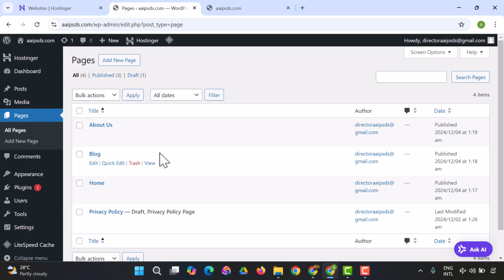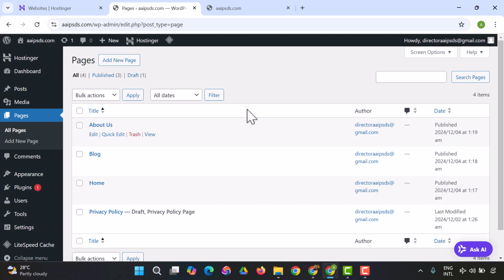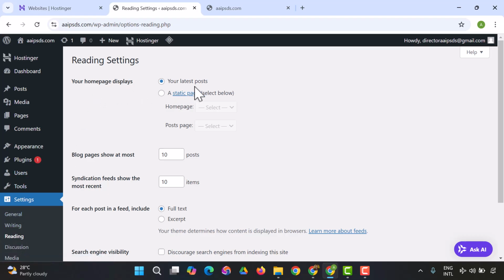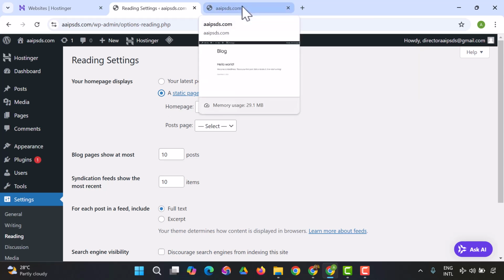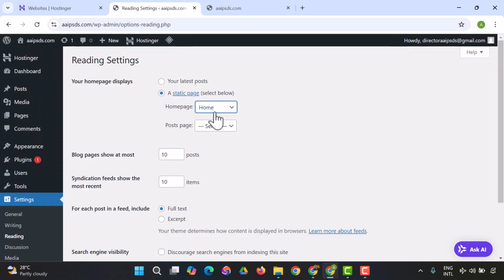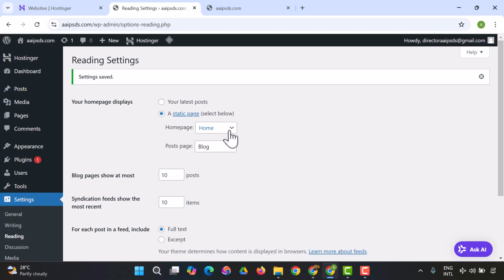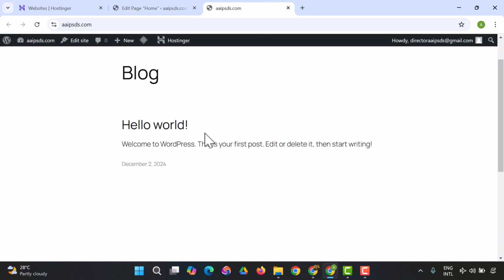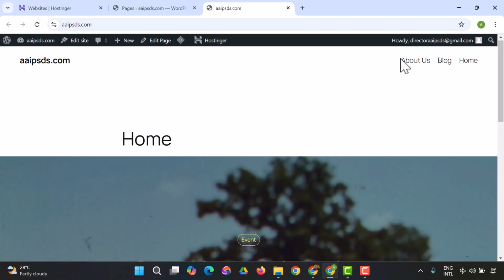How to Set Up Home and Post Page in WordPress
Want to customize your WordPress site’s homepage and blog posts page? In this step-by-step tutorial, I’ll show you how to set up a static home page and a separate posts page to give your website a professional look in 2025.
What you’ll learn:
Creating and assigning a static homepage
Setting up a blog posts page
Customizing page layouts for better UX
Tips for SEO-friendly homepage and blog setup
Perfect for beginners and site owners wanting to improve their WordPress site!